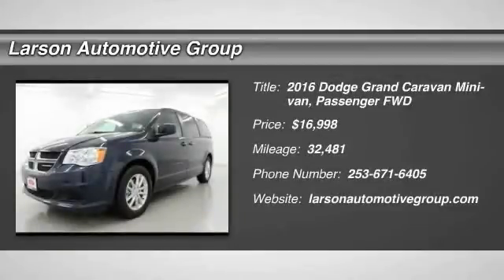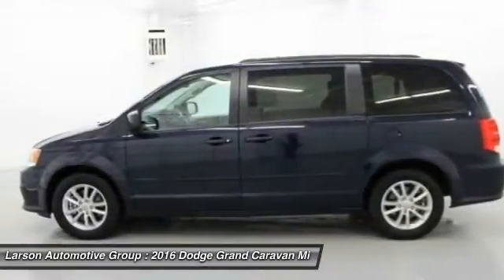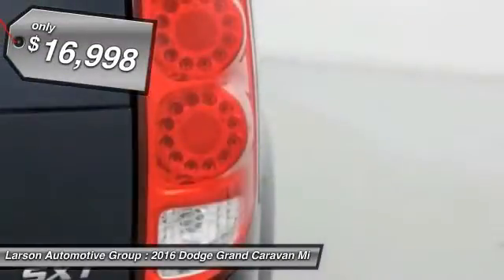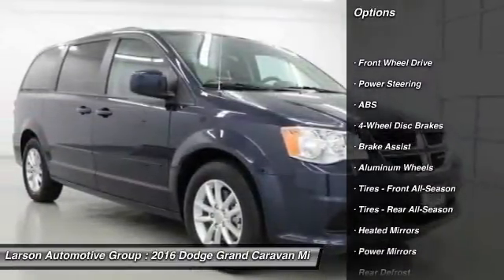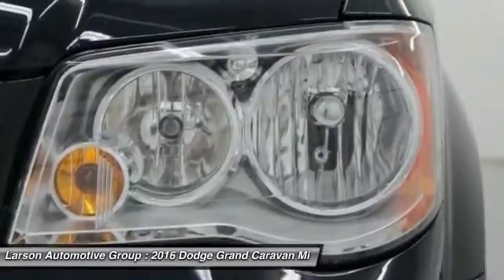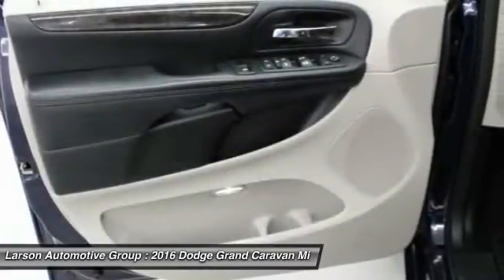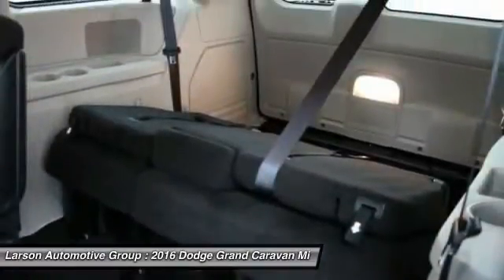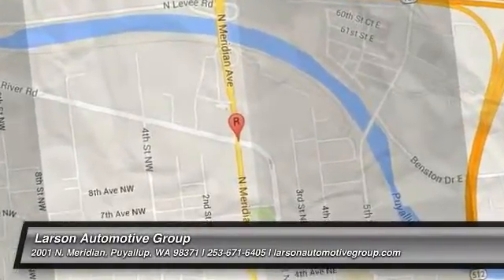2016 Dodge Grand Caravan Puyallup WA DP1408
2016 Dodge Grand Caravan SXT

2001 N. Meridian

In a class by itself! EMAIL for the Look Larson Hook Up!!! When was the last time you smiled as you turned the ignition key? Feel it again with this great 2016 Dodge Grand Caravan.